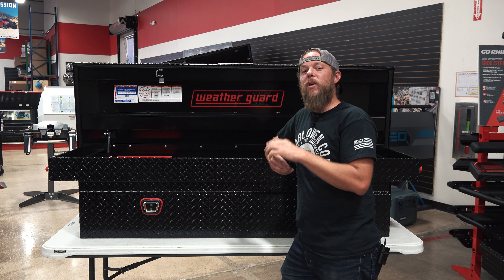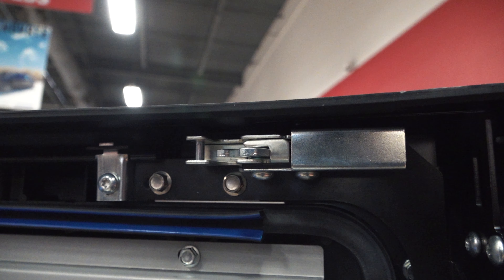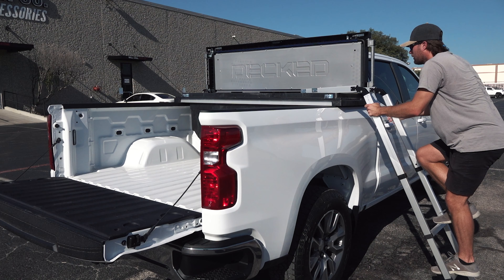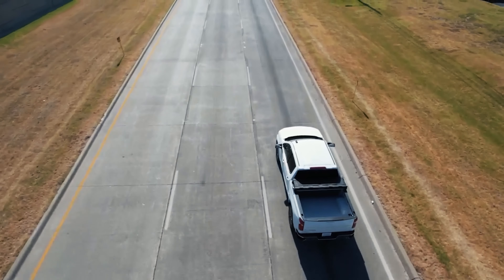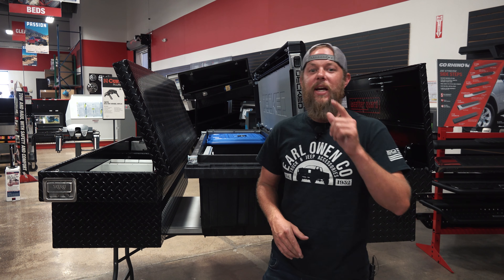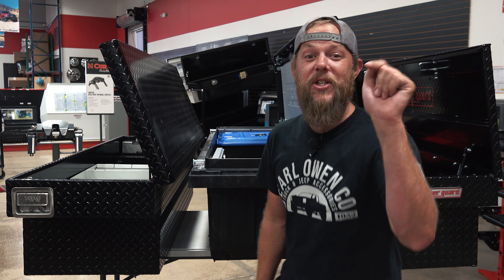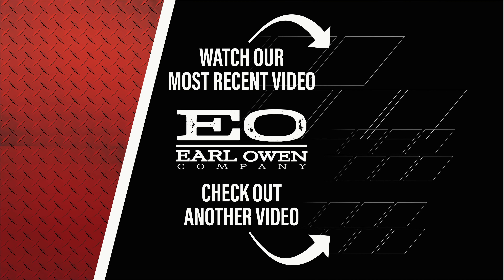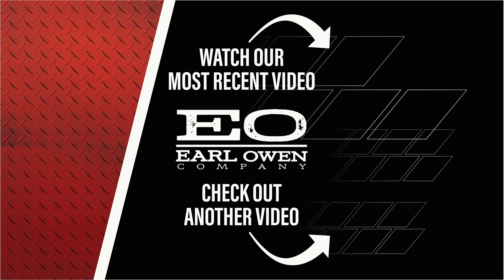Which Tool Box is the BEST?!?!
We are bringing back one of our most popular series! This week we are comparing 3 different toolbox brands. Weatherguard, RKI, and Decked to show you what makes each great!